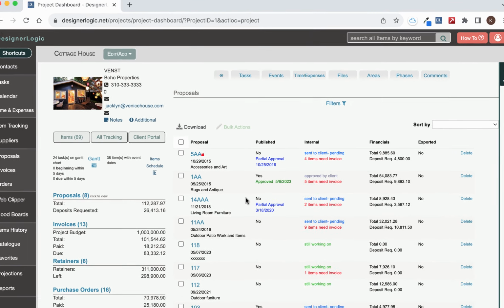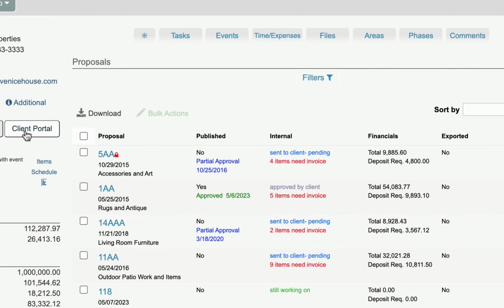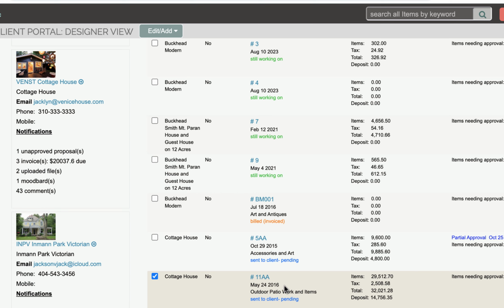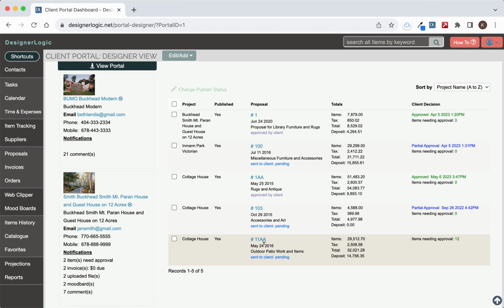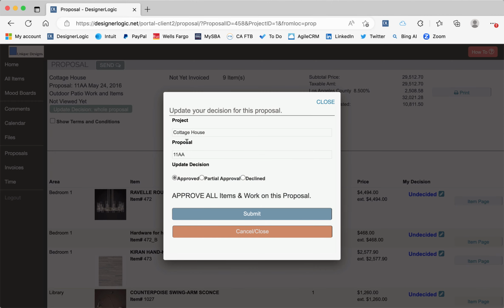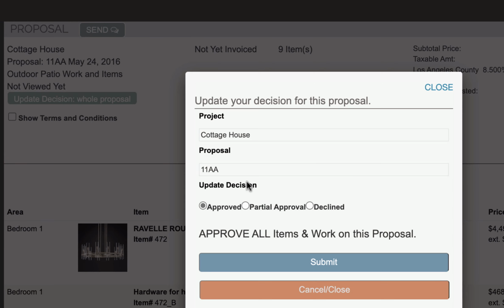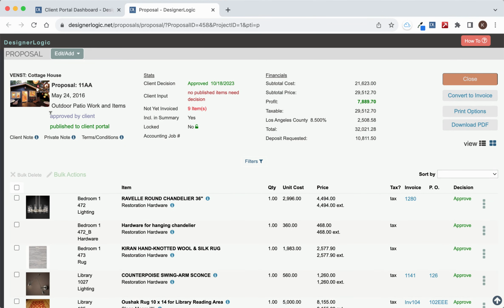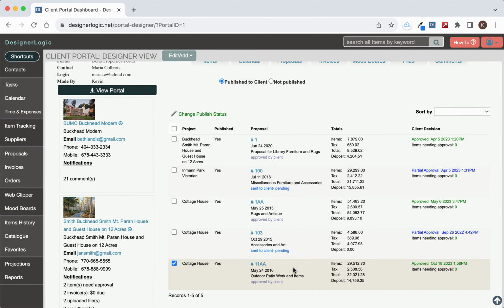DesignerLogic: publish proposal to Client Portal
Interior design project management tutorial showing how to publish a proposal (quote or estimate) from a project to the Client Portal.

When a proposal is published to the Client Portal, the designer's client can view it and approve/decline items on it individually or all at once. The designer will be notified by email as well as in their own DesignerLogic account.